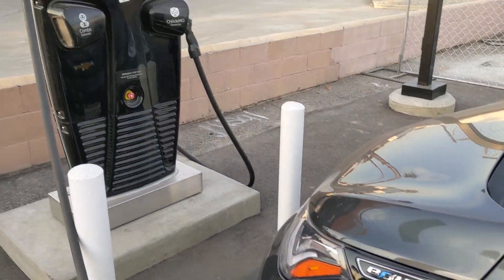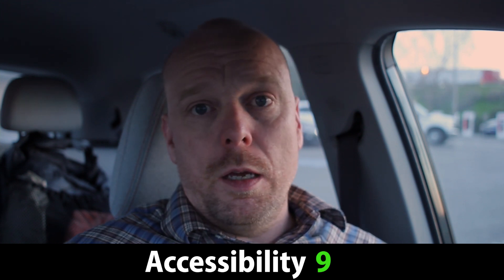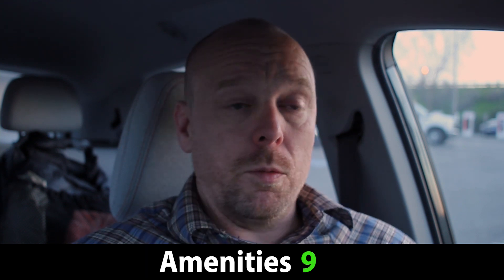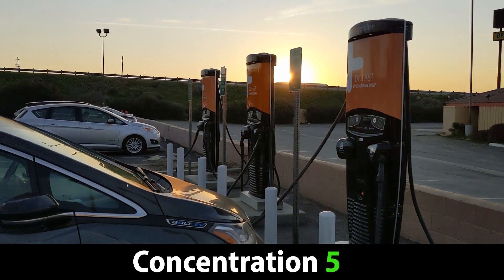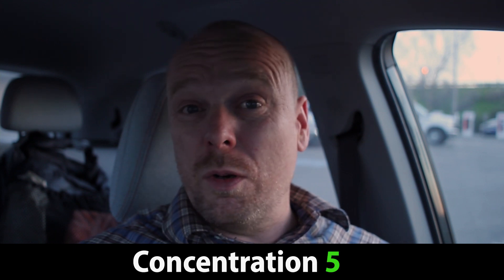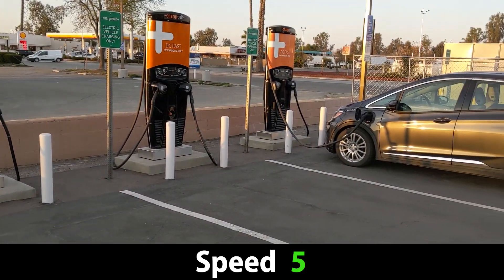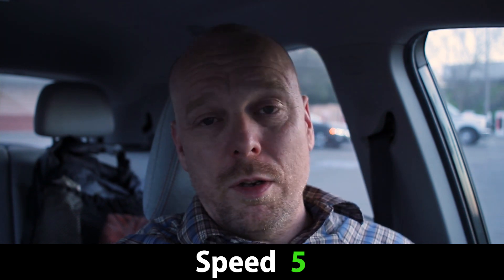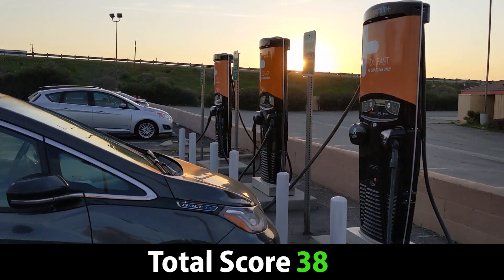Site Review: ChargePoint, Buttonwillow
One more of ChargePoint's California Energy Commission (CEC) grant-funded sites is now live. This site is just off of Interstate 5 in Buttonwillow, and it is built in a travel center just across from the Tesla Buttonwillow Supercharger. This will be a really important charging site because it will make it easier for shorter range electric vehicles to travel up I-5 and bridge some of the longer gaps between chargers.

This station includes three 50 kW (125 A) Tritium chargers with both CCS and CHAdeMO heads. It appears that the site will also have a Level 2 AC charger; however, that was not installed a the time it was powered up. The site also looks to be only partially opened at the time this video was published because others have reported that only one of the chargers was powered up.